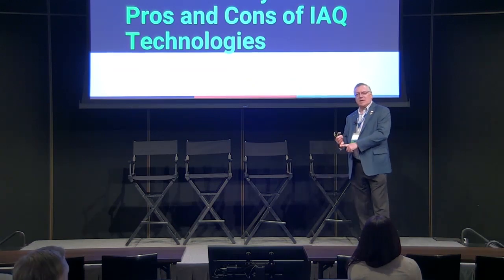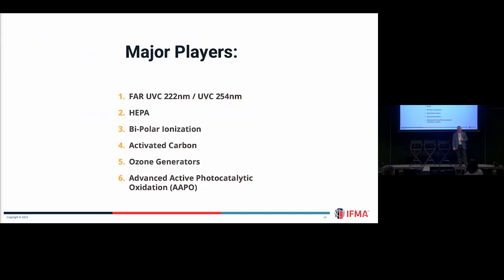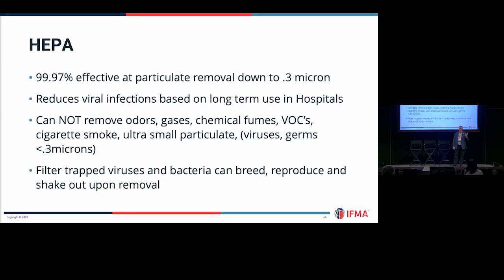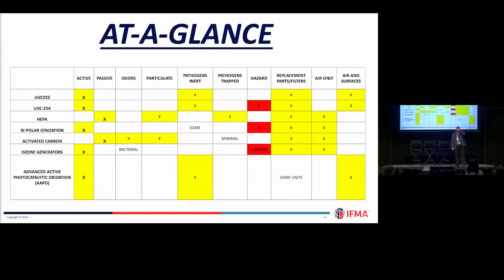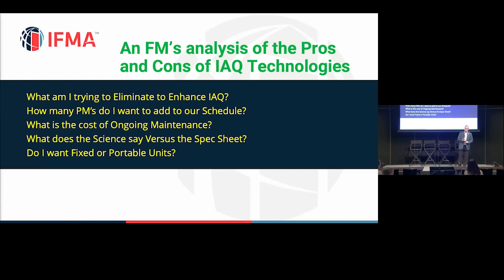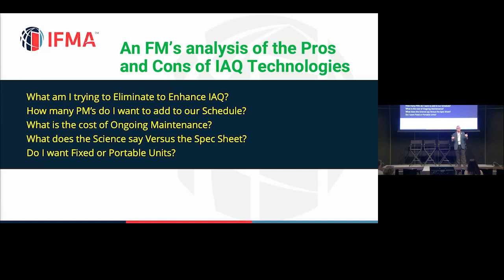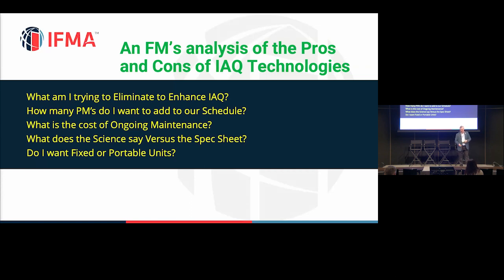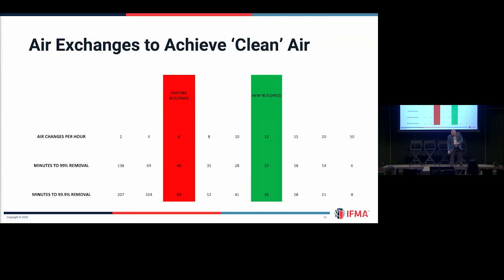An FM's Analysis of the Pros and Cons of IAQ Technologies by Brent Ward IFMA Symposium 2023